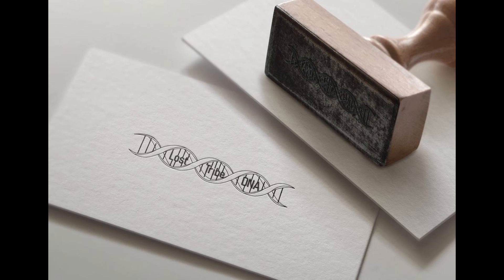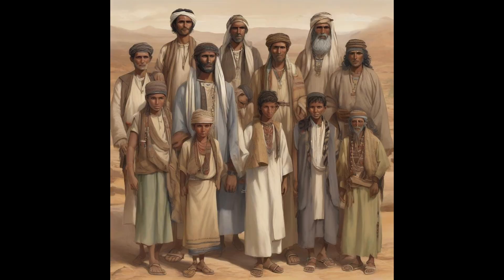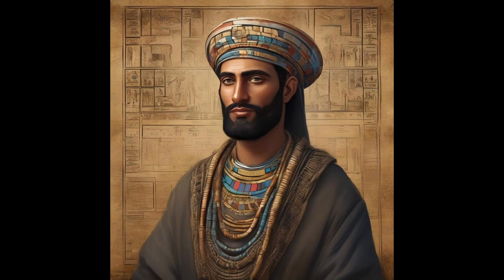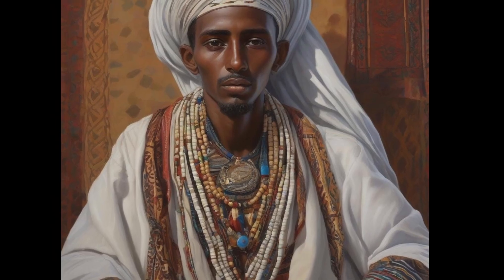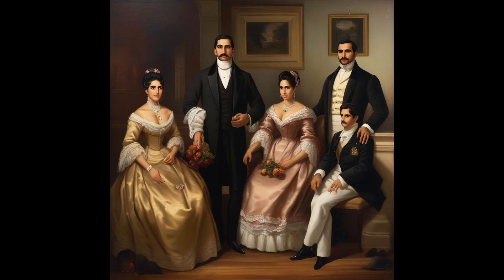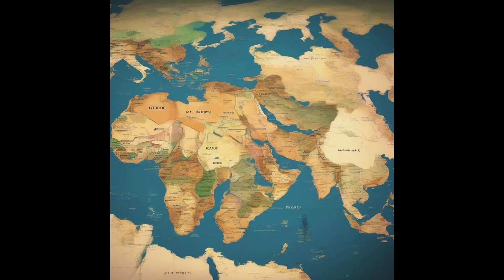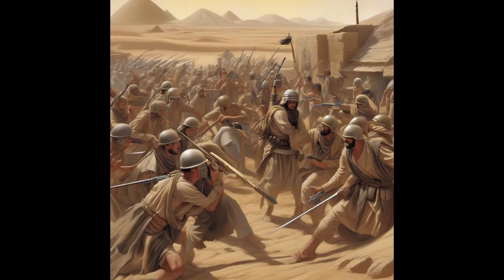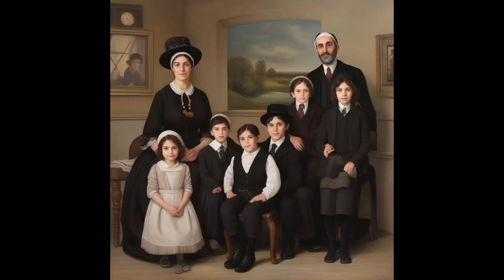DNA rare as hens teeth Haplogroup T for Traced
The rarity of haplogroup T outside of Africa is in stark contrast to the more common Y-DNA haplogroups that are found on the respective continents. It is thought to descend from haplogroup LT, which is itself derived from haplogroup K (M9). Haplogroup T is believed to have originated around 40,000 years ago, and its bearers have been associated with a wide-ranging distribution, suggesting a history of migrations and population dispersals.
Given its wide but sparse distribution, haplogroup T provides an interesting perspective on the ancient migration patterns of human populations, although these patterns are not as well understood as those of the more common haplogroups. As with all genetic ancestry information, interpretations and understanding of haplogroup T's distribution and history can change as new research and data become available.